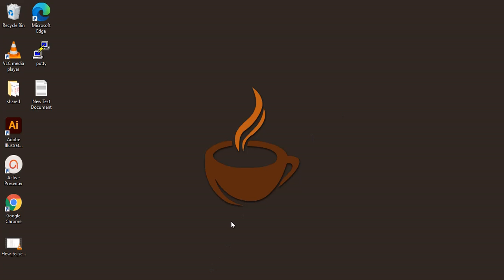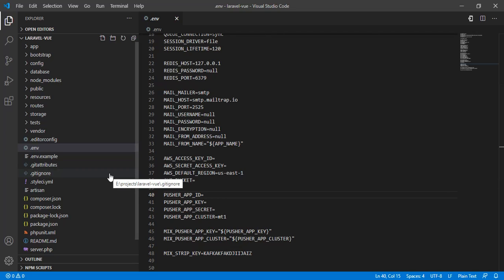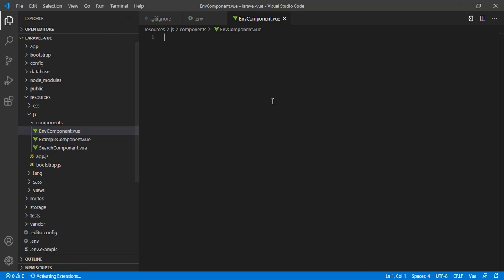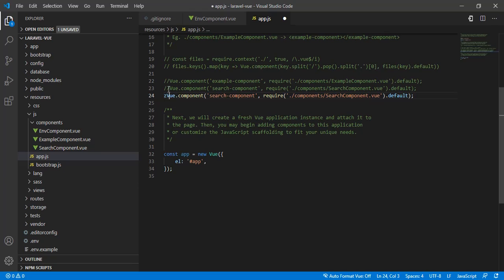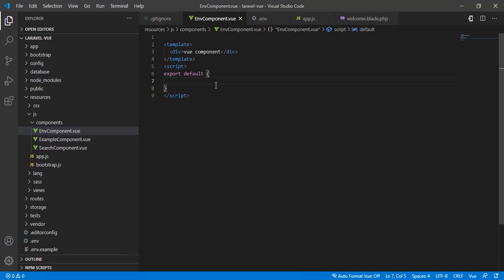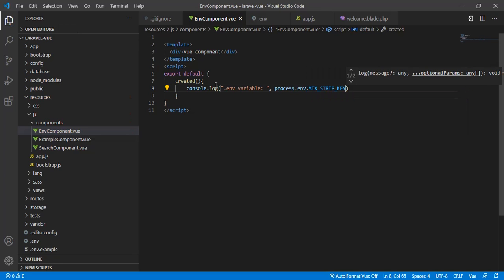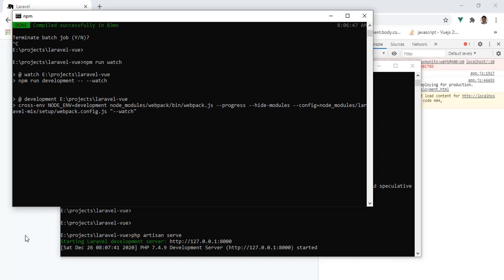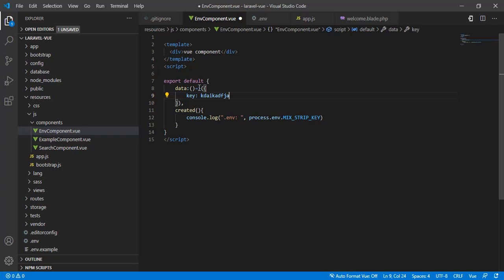How to access Laravel .env variables in vuejs components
How to easily access Laravel .env variables in vuejs components